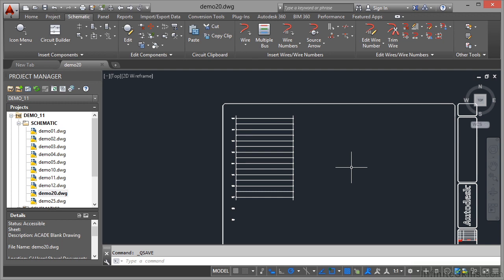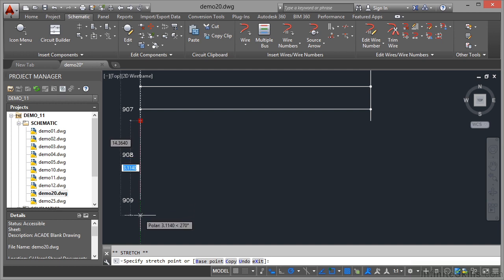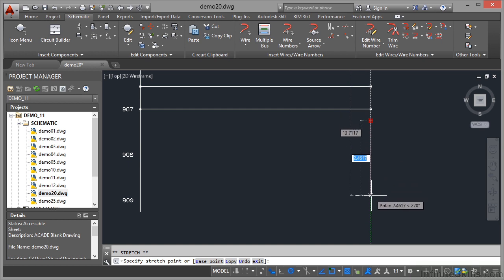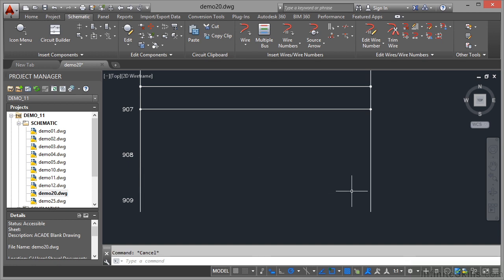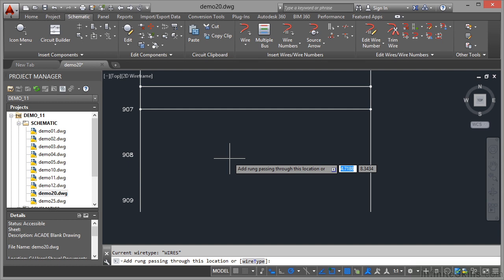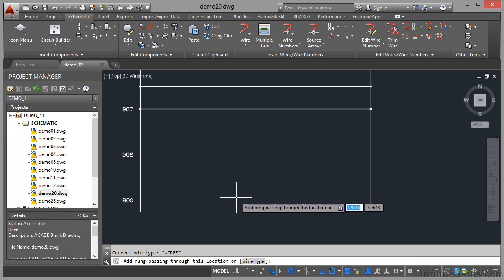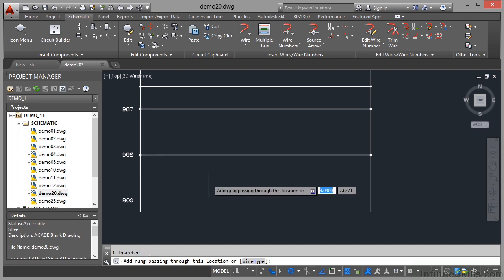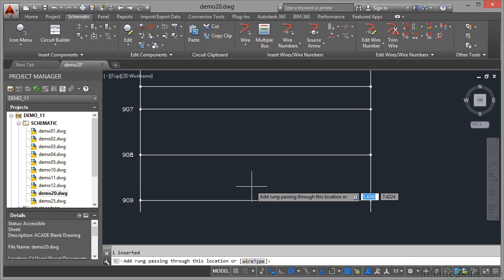11 06 Adding Rungs